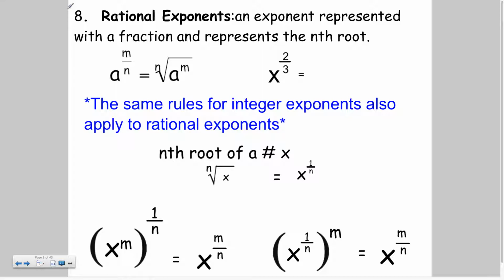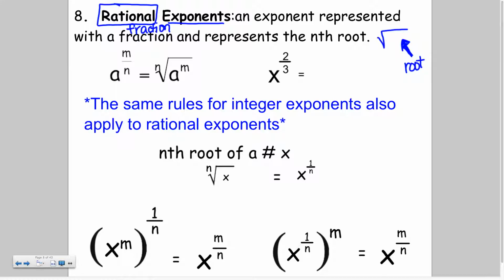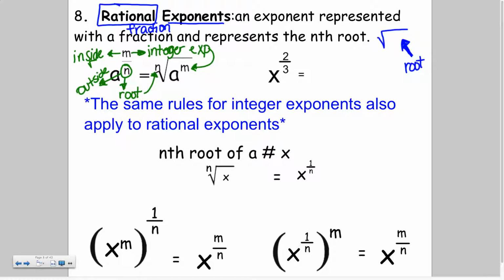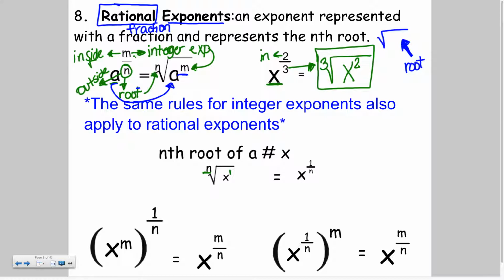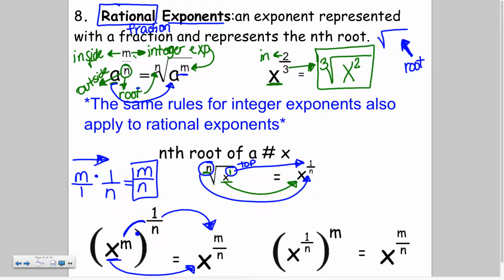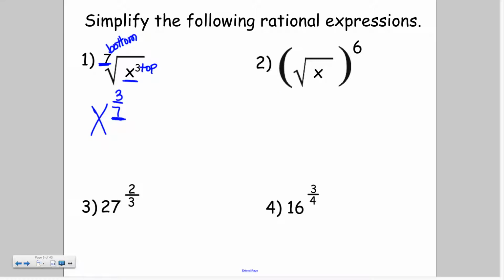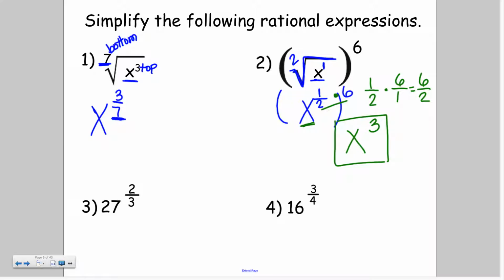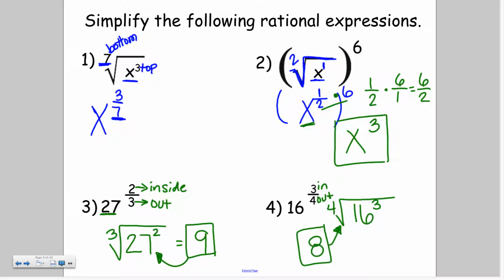Quadratics Unit 1 Lesson 2